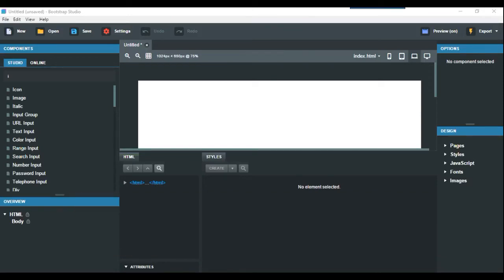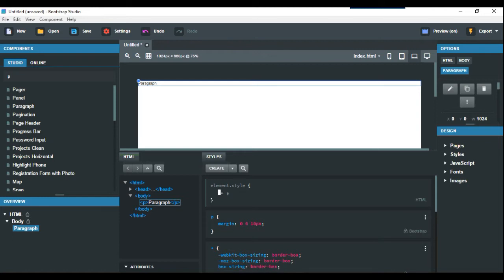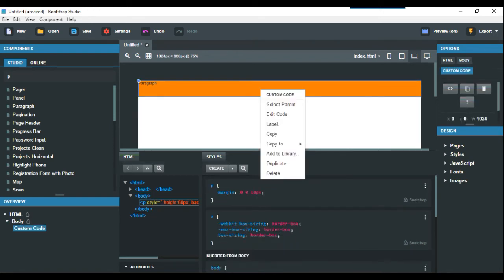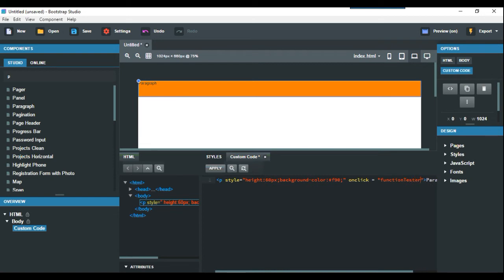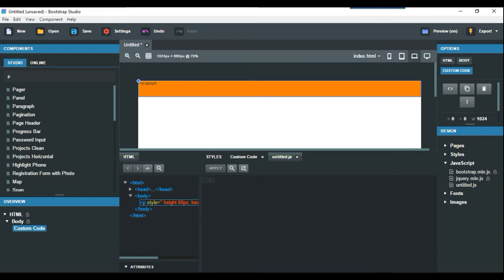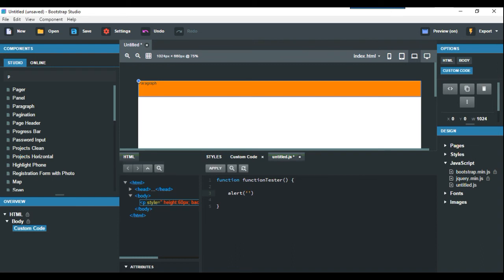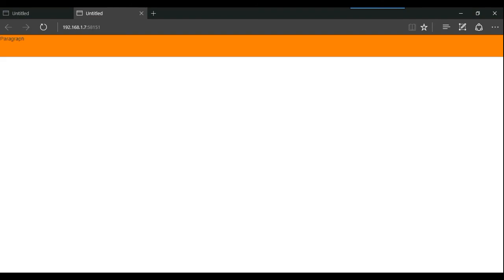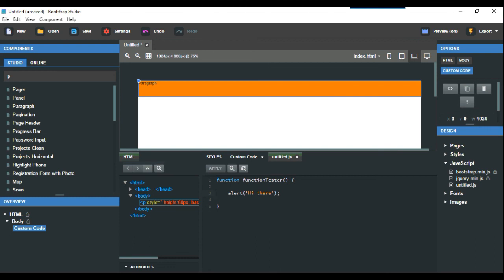How to use Javascript editor in Bootstrap Studio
How to link Javascript editor with HTML and styles in Bootstrap Studio.